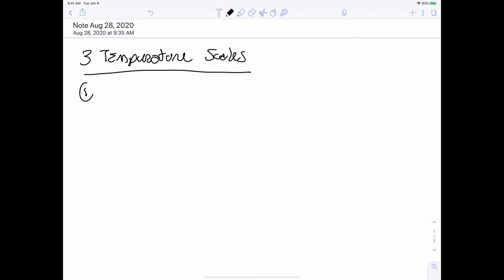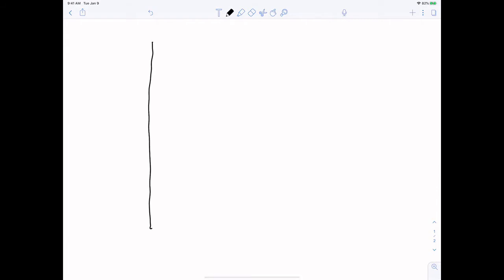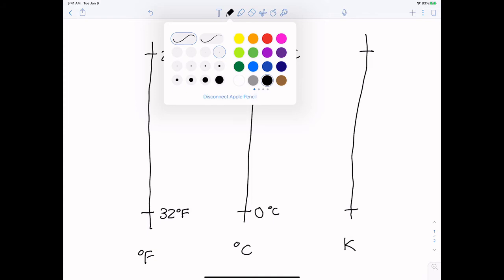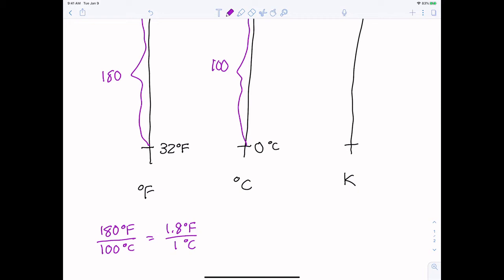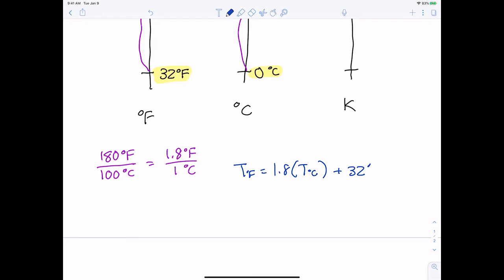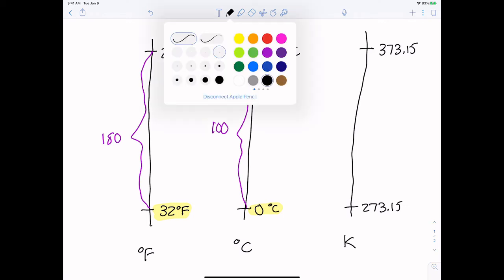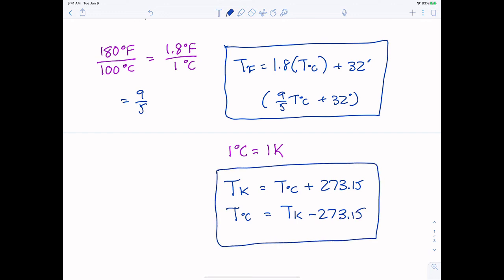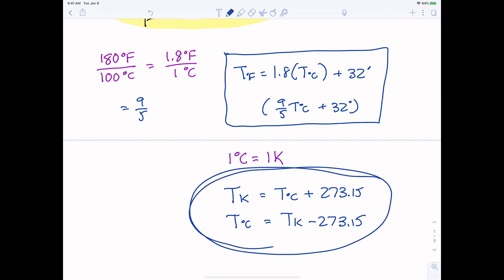CHM151: CH1.V8 - Temperature Conversions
Chapter 1, Part 2 - Video 8
Temperature Conversions